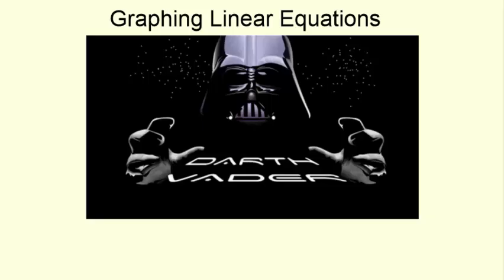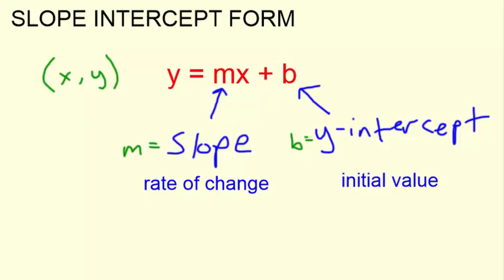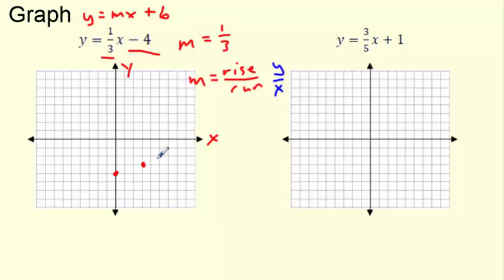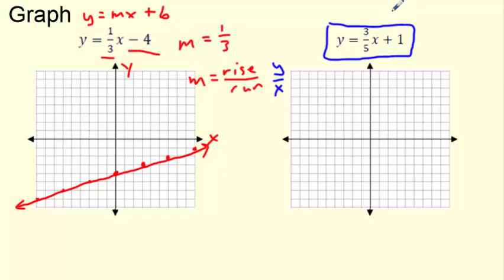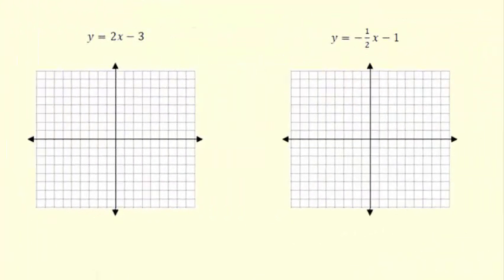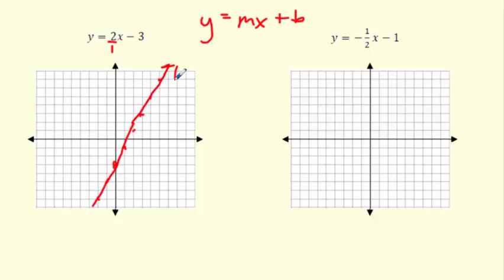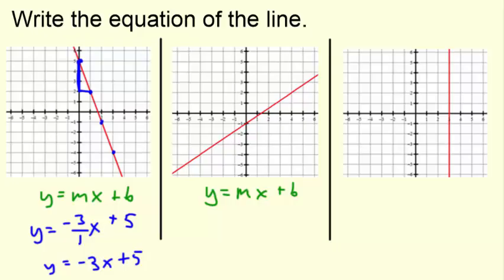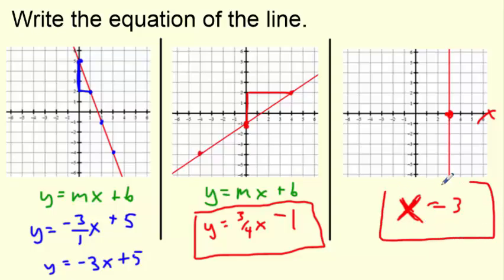Algebra 1 - 0.3 Graph Linear Equations: Slope-Intercept Form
This lesson focuses on graphing lines in slope-intercept form.  Standard form equations will be covered in lesson 3.1.